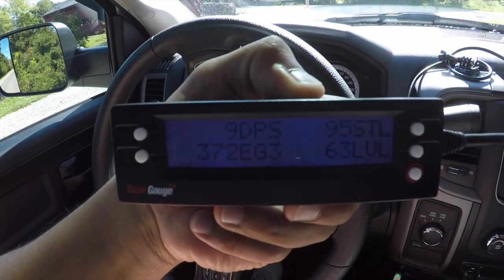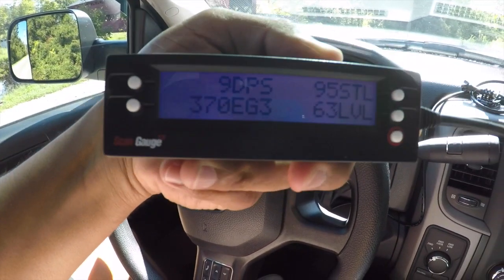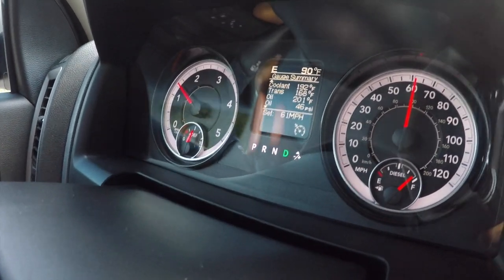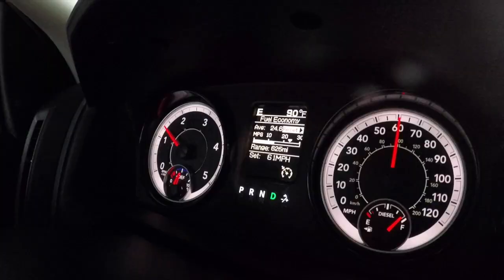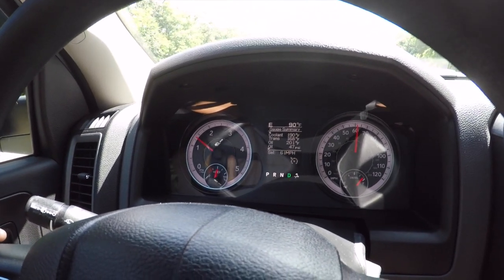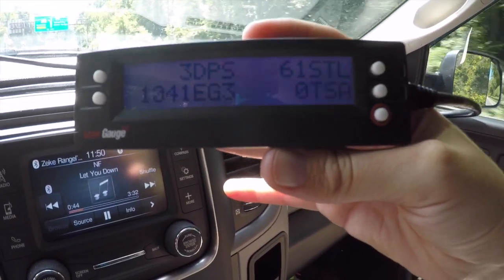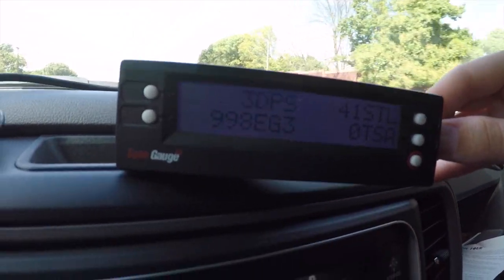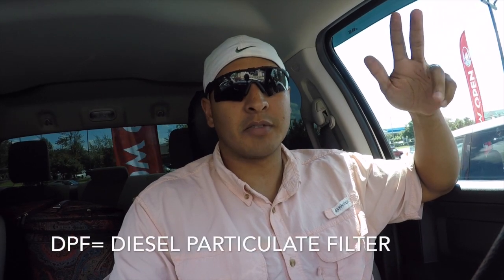2018 Ram 6.7 Cummins LIVE REGEN Footage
Live REGEN footage for the 6.7 cummins! Very interesting numbers from the DPS, DPF, STL, EG3 temps, and many more! I was able to snag footage of an active REGEN that I tracked with my scan gauge. Very informational, and never knew my truck has regen'd before.

ScanGauge II Only $159 shipped PRIME

My MOD List:
-Diesel Billet Cap
-Rear Seat MOD
-Ionic Running Boards
-NOICO Sound Proofing
-DeeZee Tailgate Assist
-Rear KYB HD Shocks
-ScanGauge II
-Husky HD Front Floor Mats
-Husky HD Rear Floor Mat
-Infinity REF3022CFX Dash Speakers
-Pedal Commander PC31 w/BT
-MOPAR OEM Remote Start
-MOPAR OEM Block Heater Cord
-MaxMate Tri-Fold Bed Cover
-CravenSpeed .50 cal Antenna
-Laramie Chrome Grille
-Chrome Bug Deflector